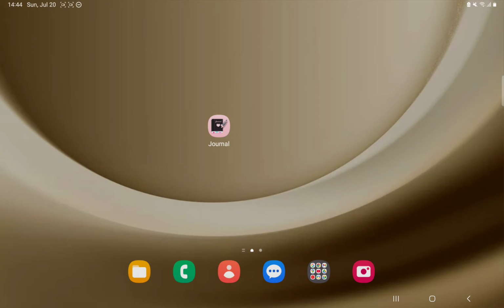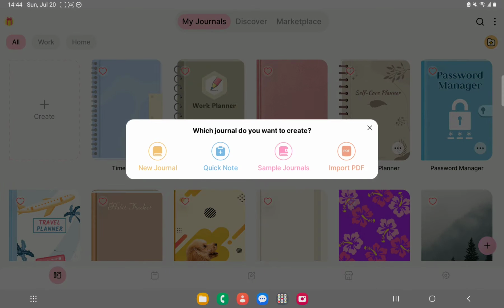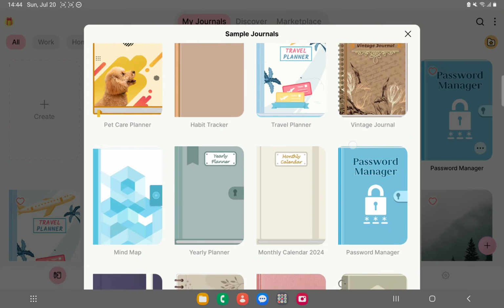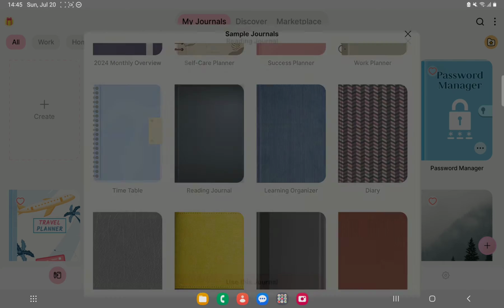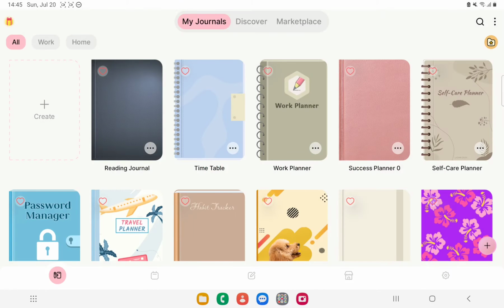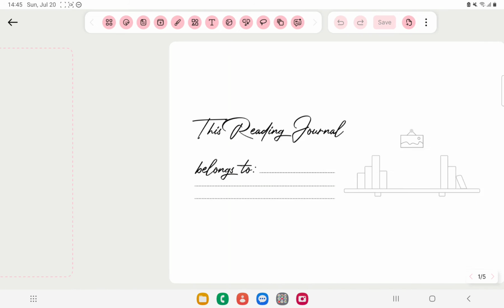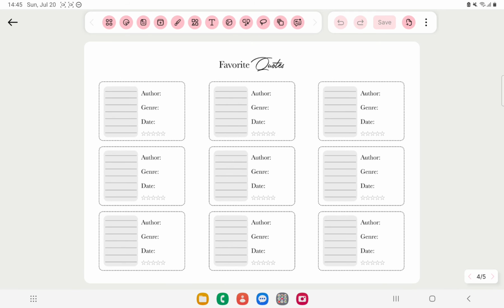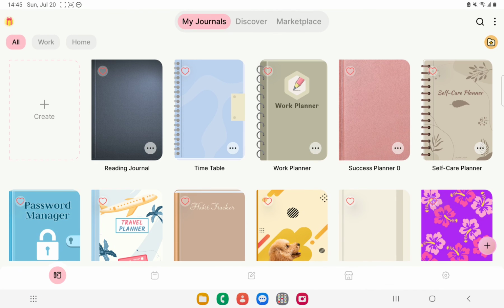How to Create a Reading Journal with a Sample Journal (Journal App)